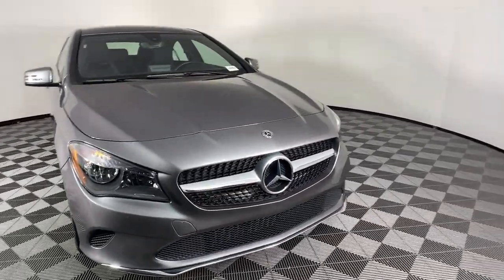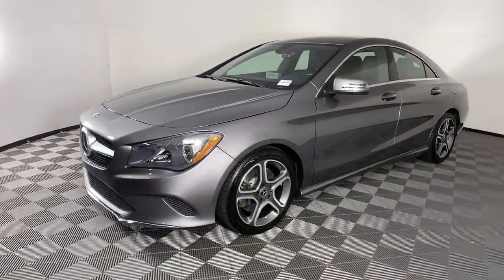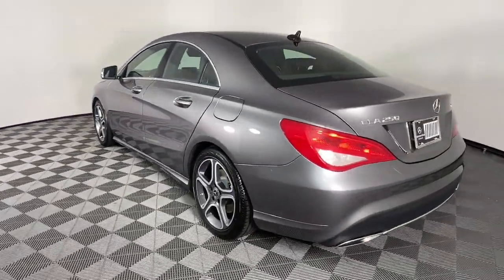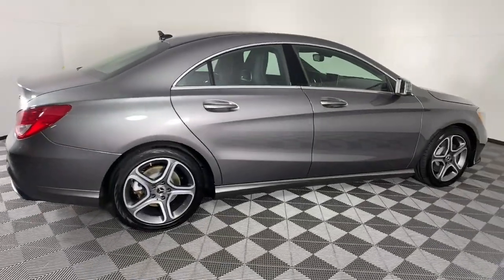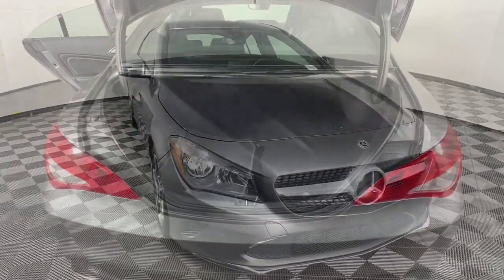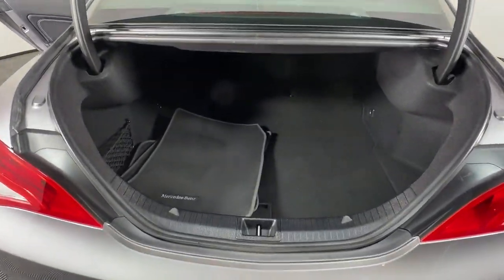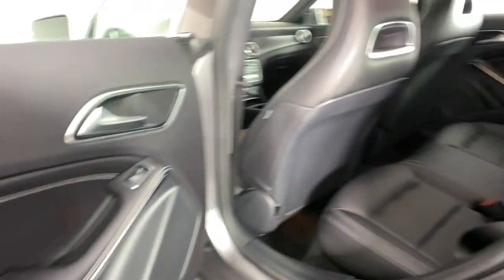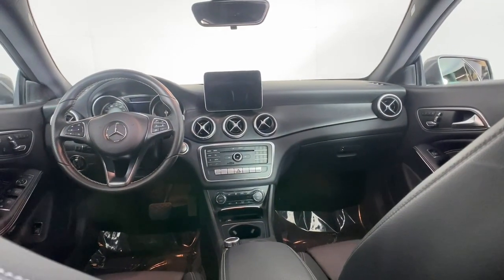2018 Mercedes-Benz CLA New and preowned Mercedes-Benz, Atlanta, Buckhead, certified preowned P1241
Mountain Gray Metallic Used 2018 Mercedes-Benz CLA available in Atlanta, Georgia at Mercedes of Buckhead.
2018 Mercedes-Benz CLA CLA 250 - Stock#: P1241 - VIN#: WDDSJ4GB5JN537977

Recent Arrival!br2018 Mercedes-Benz CLA. This CLA 250 CLA is Grey and has Black interior. . 2018 Mercedes-Benz CLA 250 4MATICbrbrbrOdometer is 10644 miles below market average!brCARFAX One-Owner. Clean CARFAX.br24/32 City/Highway MPGbrbrAs a family-owned enterprise, Mercedes-Benz of Buckhead prides itself in offering you exceptional customer service. Our Mercedes-Benz Certified sales staff goal is to treat you to an enjoyable, efficient, and transparent purchase experience, enhanced by our convenient Buckhead location and extensive selection of weather protected new and pre-owned automobiles. Allow us to show you what makes Mercedes-Benz of Buckhead the luxury automobile destination of choice in the Southeast. Enjoy our gourmet Cafe Benz, pamper your Mercedes-Benz in our award winning service department, browse our interactive showroom, and rest assured that serving you is our #1 PRIORITY. Mercedes-Benz of Buckhead...Where People Drive Us!brbrAwards:br  * ALG Residual Value Awards, Residual Value Awards